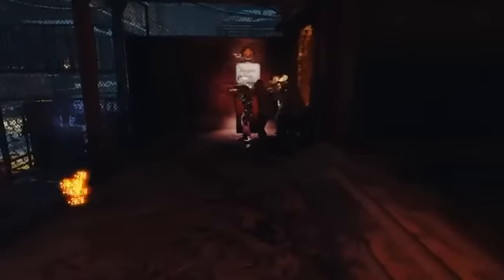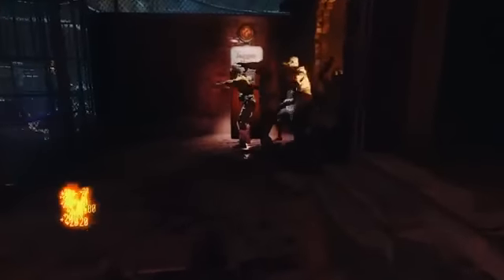God Mode Spot on The Giant at Juggernaut - Call of duty Black Ops 3 Glitches - Zombies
Drop a like for this awesome spot!! Also go check out the creator of the video below!! :)